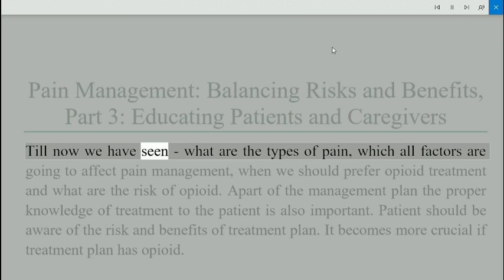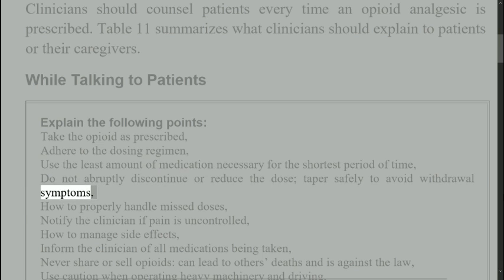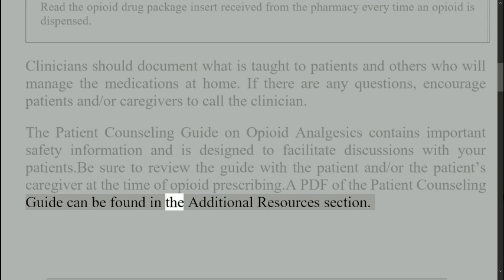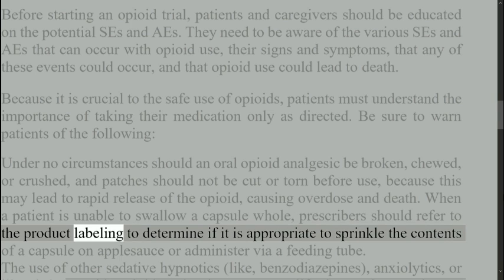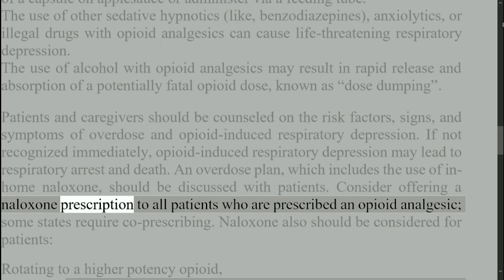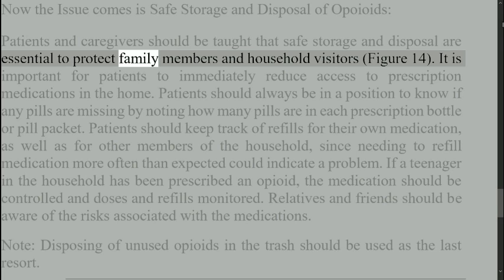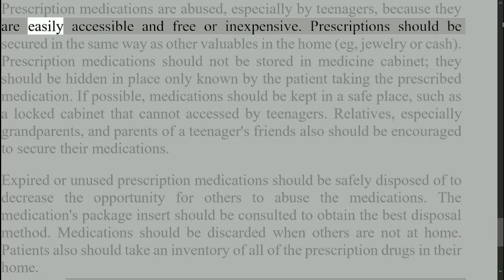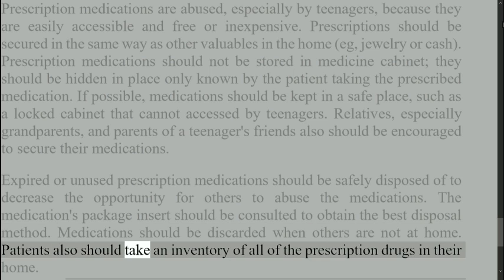PHAF Webinar - Balancing Risks and Benefits in Pain Management - Day 3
Part 1: Assessing Opioid Risks and Pain
Can you recognize the different types of pain?
Part 2: Treatment of Pain
Do you know when to use pharmacologic vs nonpharmacologic treatment to optimize outcomes?
Part 3: Educating Patients and Caregivers
Are your patients with pain aware of the risks and benefits associated with opioids?
Part 4: Understanding Opioid Use Disorder
Can you recognize patients at risk for opioid use disorder?